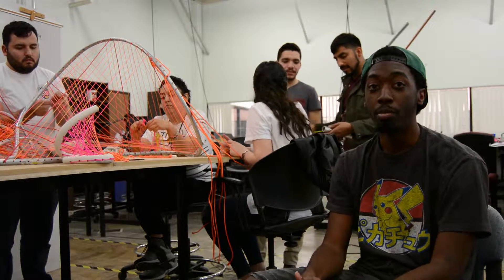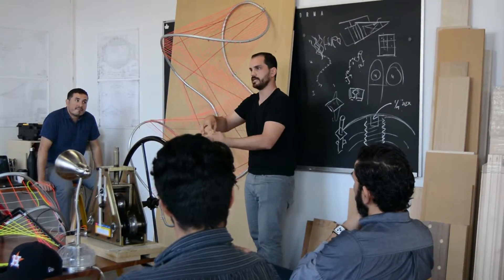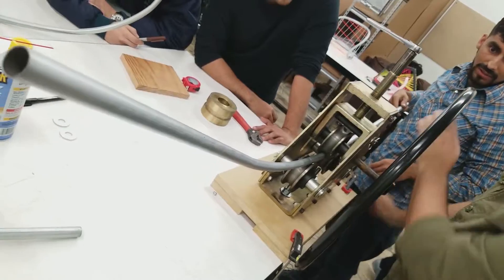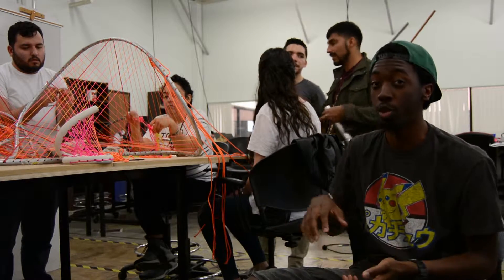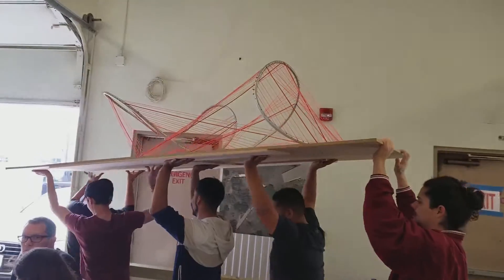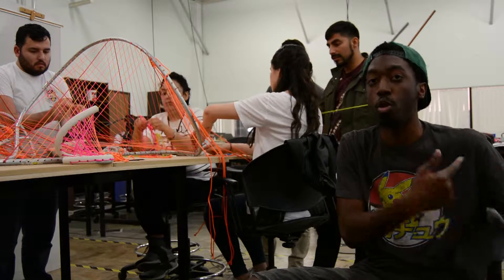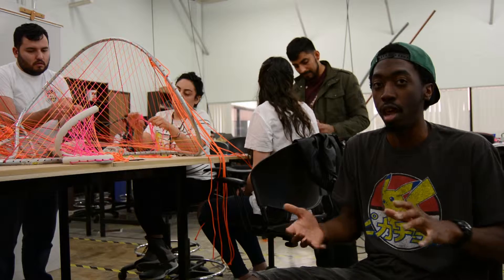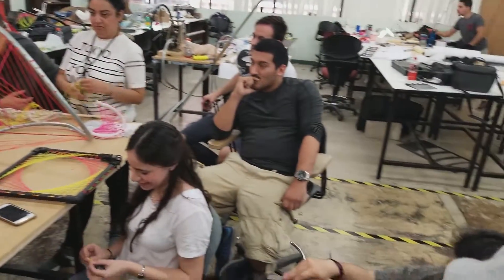Nexus Lab Update 01